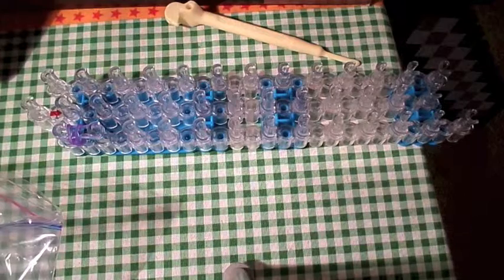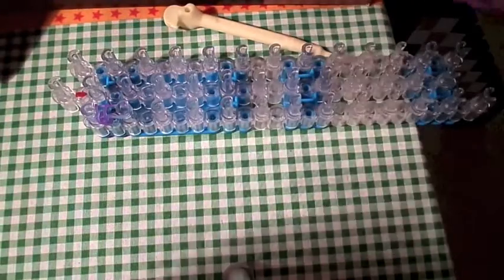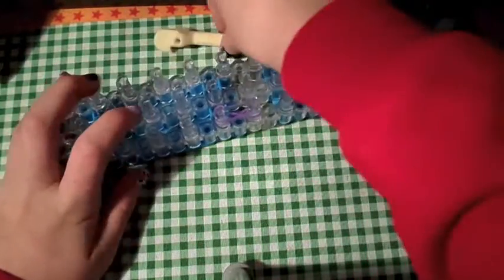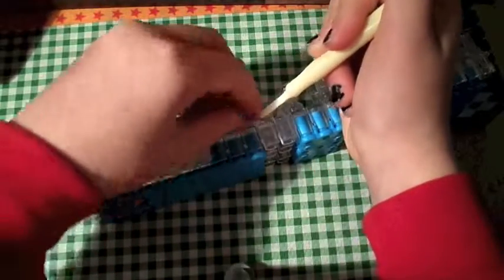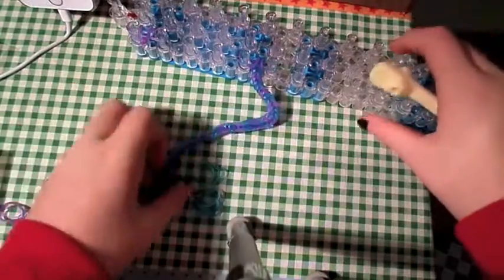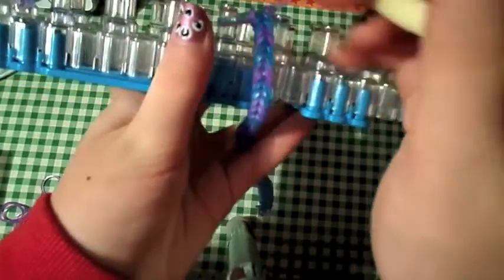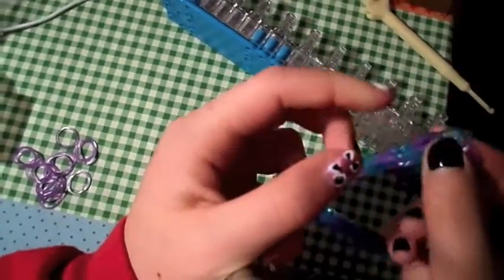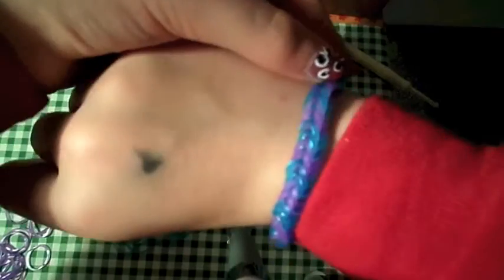Fishtail (Rainbow loom)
hey guys I hope you liked the first on this channel!

The owners of this account are Taylor and Bri!

we are going to be teaching you things that you can make on rainbow loom!